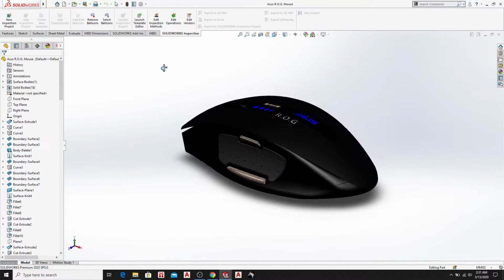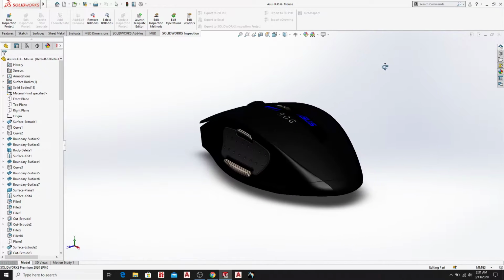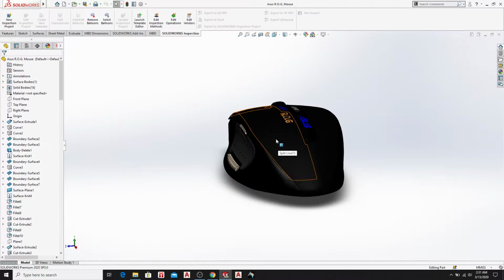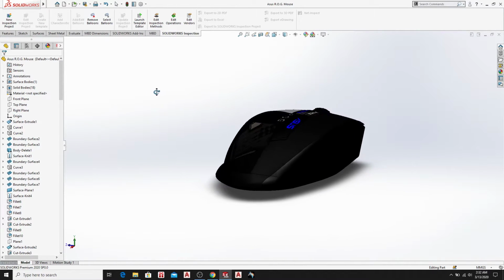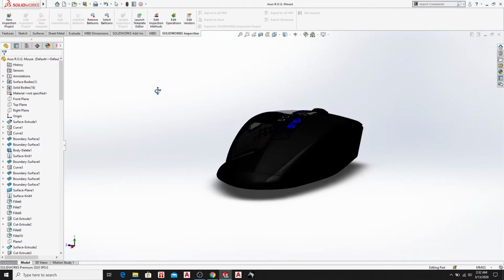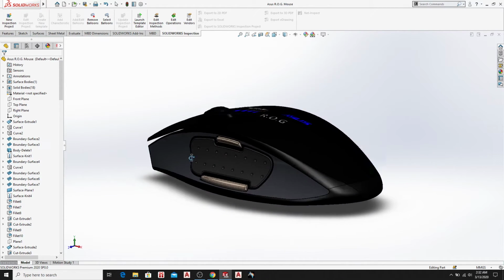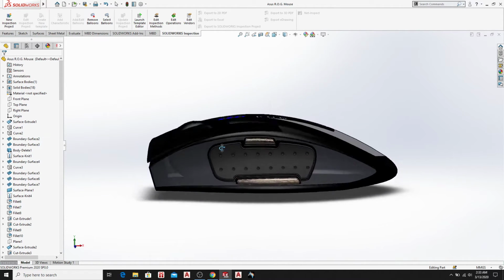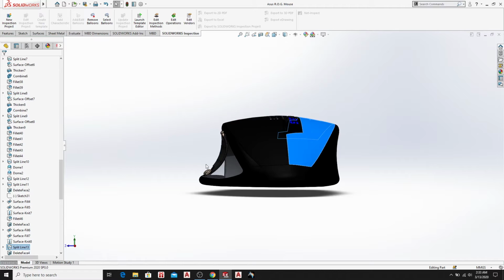SOLIDWORKS - Tips&Tricks | Transparency Command